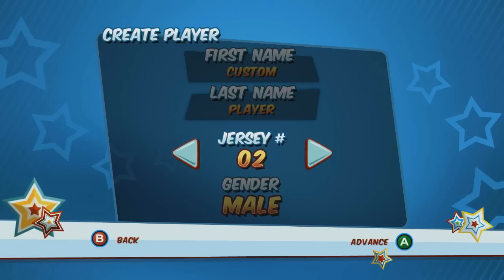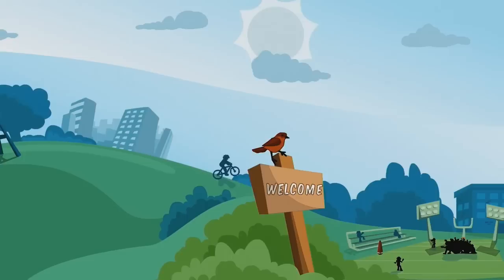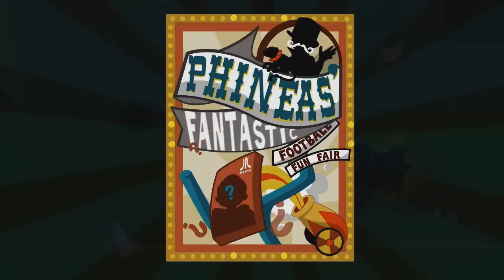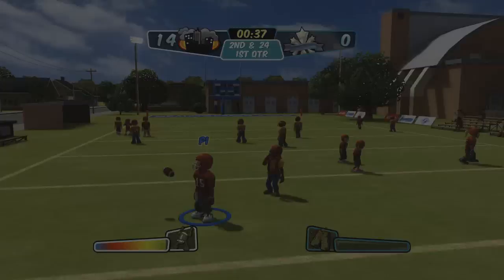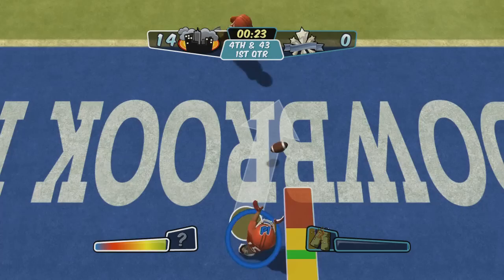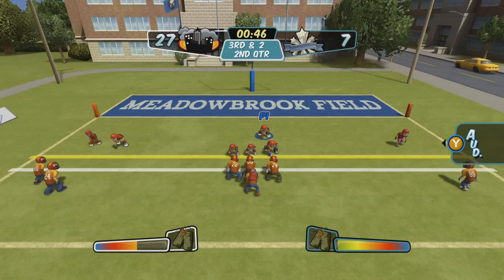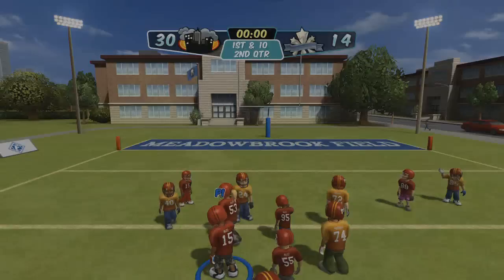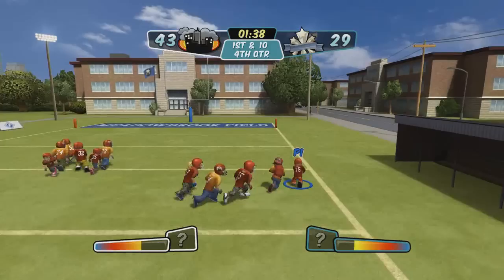Backyard Football: Part 1 - Leon Daniels Jr. Makes his Debut!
Let me know what you think of this new series!

You guys enjoyed Backyard Baseball, so it's time to transition to football and see if we can have some more fun with the Backyard Sports games. Leon Daniels JR will lead this team as we again try to assemble a "super team."